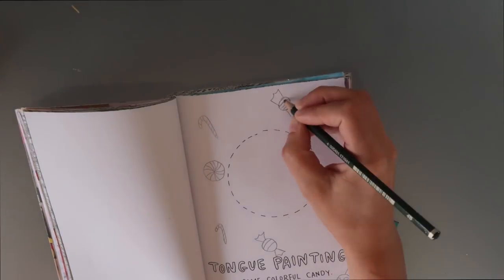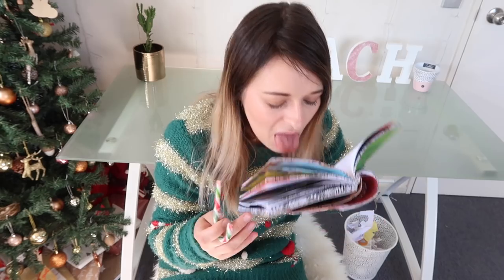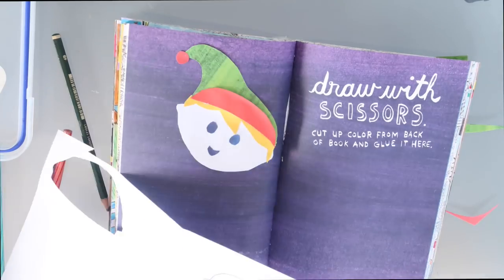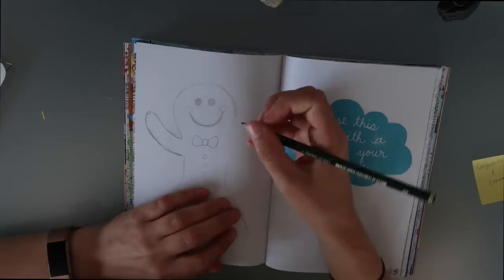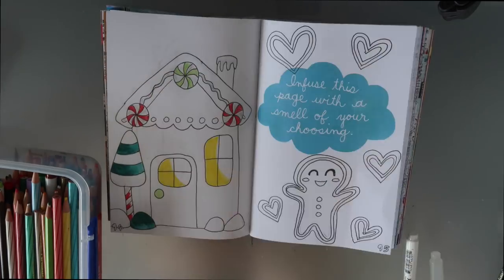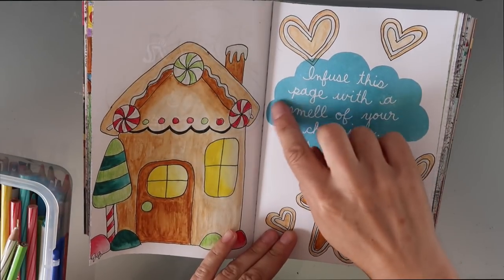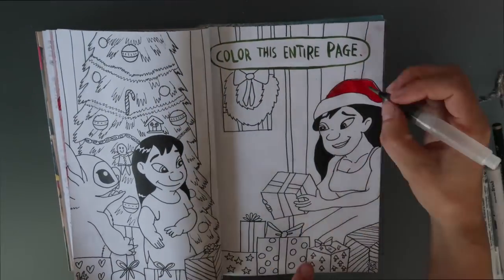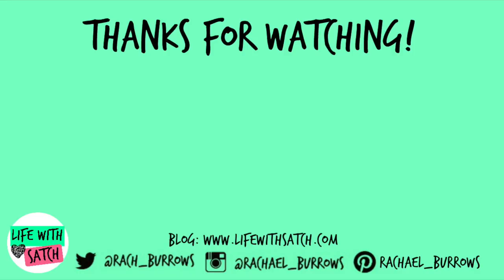CHRISTMAS SPECIAL - WRECK THIS JOURNAL IN COLOUR #2